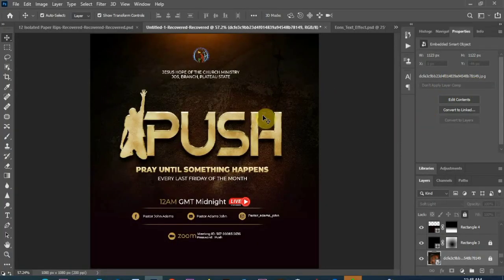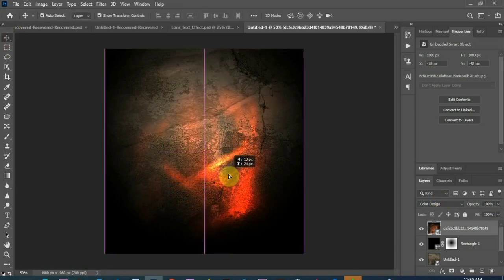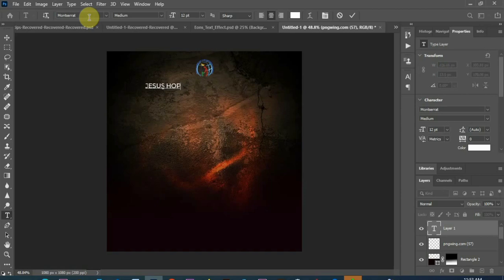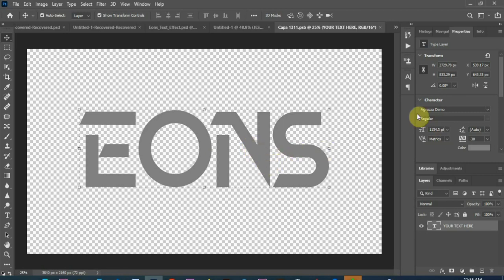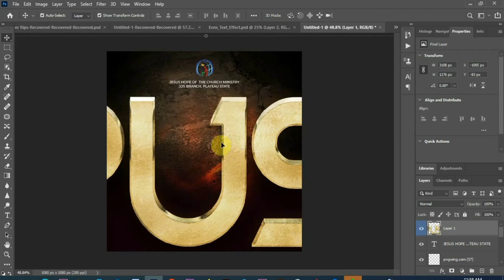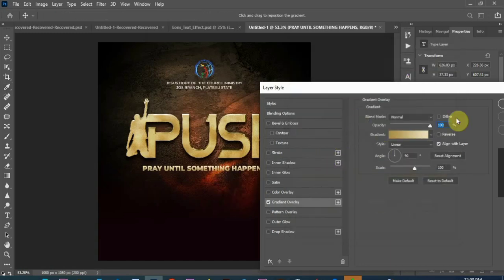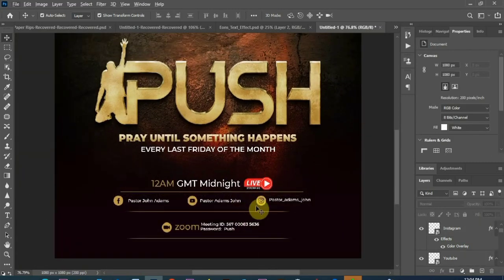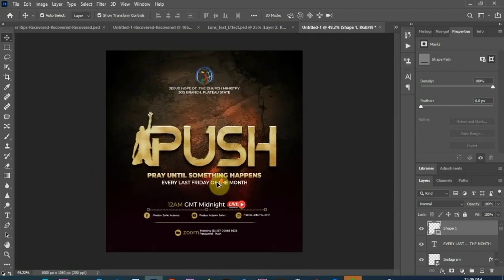HOW TO GET RESOURCES AND DESIGN THIS CHURCH FLYER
In this tutorial, we will guide you through the process of creating stunning and impactful church flyers using Adobe Photoshop. Learn how to leverage the power of Photoshop tools and techniques to design eye-catching layouts, choose the right fonts and colors, incorporate meaningful imagery, and effectively convey your church's message. Whether you're a church administrator, a pastor, or a design enthusiast, this tutorial is perfect for anyone looking to create professional and visually appealing flyers for their church events, programs, or services. Join us now and take your church flyer designs to the next level with Photoshop expertise!"